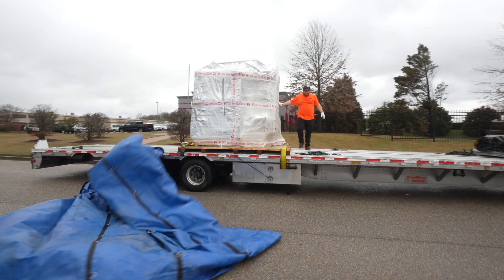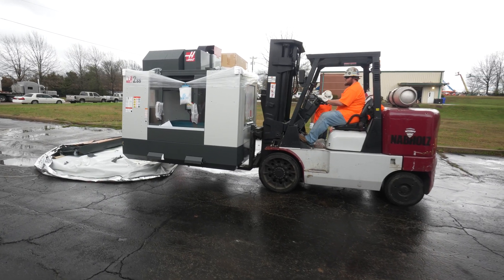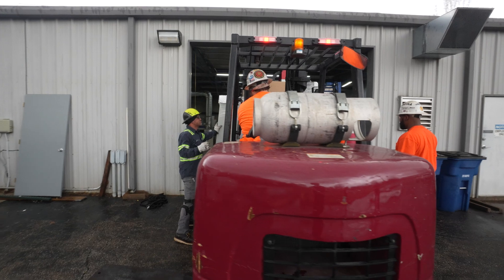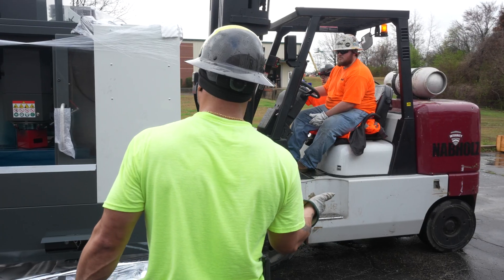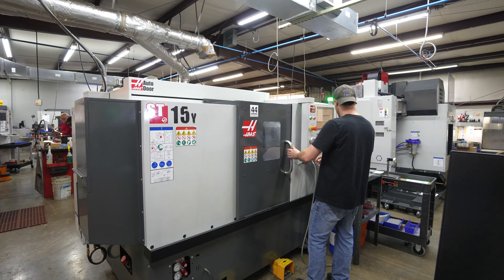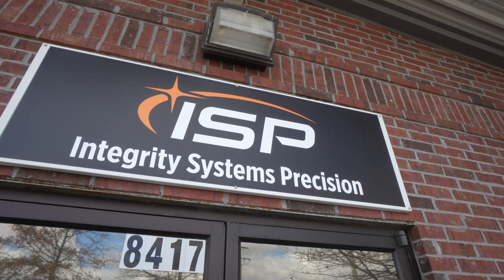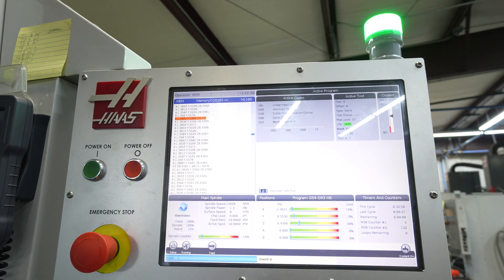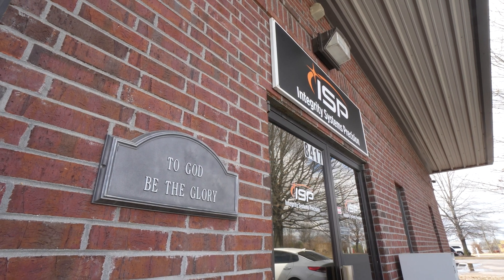New Machine Day - Christmas for Job Shops!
It's NewMachineDay at Integrity Systems Precision (ISP) where they're receiving two Haas VF-2SS vertical machining centers with 5-axis rotaries to machine highly complex medical instruments. The new VF-2SS's bring their total fleet of Haas CNC machine tools up to 9 and are the 3rd and 4th milling machines set up for 5-axis machining.

ISP also has two Haas CNC lathes, an ST-20Y and ST-15Y which are used to machine long, cylindrical medical devices, such as spine instruments, with the utmost precision.

In this Haas INSIDER video, owners John Murley and Jeremy Wray share what New Machine Day means to them and why the Haas VF-2SS is ideal for the medical instruments they produce in Olive Branch, Mississippi.